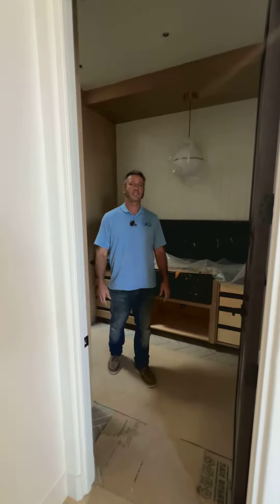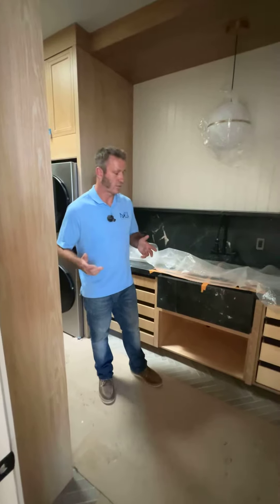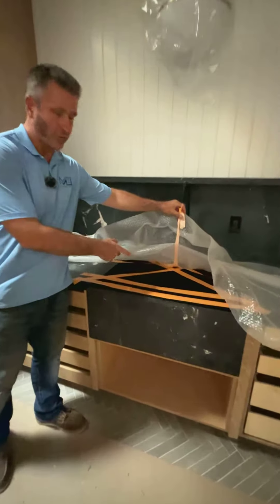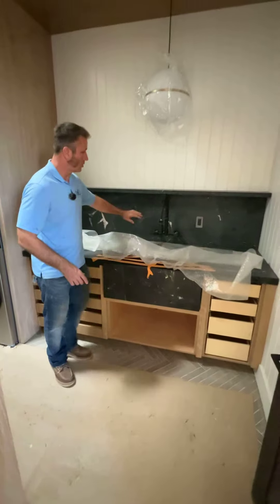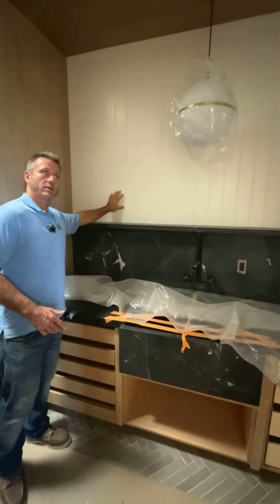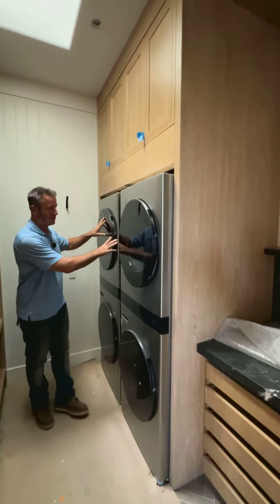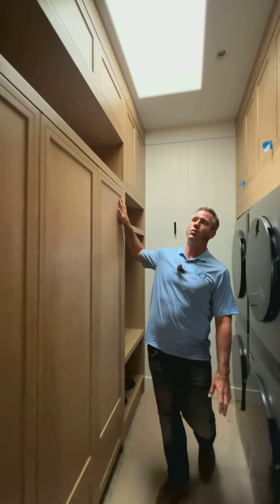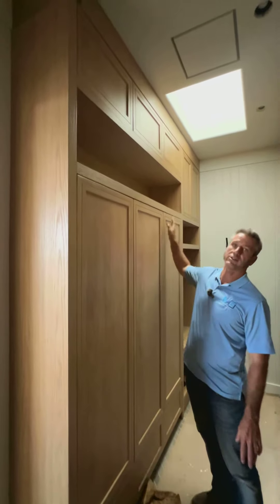Wow Alert! Discover the Magic Behind This San Diego Laundry Room Revamp!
Welcome to MMD Construction's Colina Fuerte project in Rancho Santa Fe! Join Milan Djokich in this exclusive tour of our intricately designed laundry room. In this video, we showcase the craftsmanship behind the custom black stone sink and wood paneling, demonstrating how every detail was meticulously handcrafted. The sink, fabricated entirely by our countertop experts, exemplifies luxury and functionality. The stone extends seamlessly into the walls, featuring a convenient ledge for personal items like soap, shampoo, and detergent.

Discover the innovative features we incorporated, including custom cabinets designed to accommodate two dryers and two washers. We didn't forget our four-legged friends either – check out the specially cut-out spaces for dog bowls, ensuring they have a comfortable dining area. The back wall is adorned with elegant wood paneling, creating a warm and inviting atmosphere. On the opposite side, explore the thoughtfully designed cabinets where the homeowners can neatly organize their belongings and supplies.

At MMD Construction, we pride ourselves on crafting unique, high-quality spaces tailored to our clients' needs. Watch the video to witness the exceptional workmanship that went into transforming this laundry room into a functional and stylish area.

🔍 More About MMD Construction:
At MMD Construction, we turn visions into reality. From innovative designs to flawless execution, we create spaces that inspire. Follow our channel for exclusive behind-the-scenes footage, project updates, and more!

Our Address:
MMD Construction

Have questions or ready to start your own project?